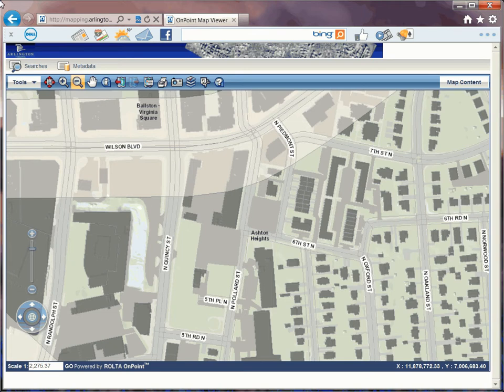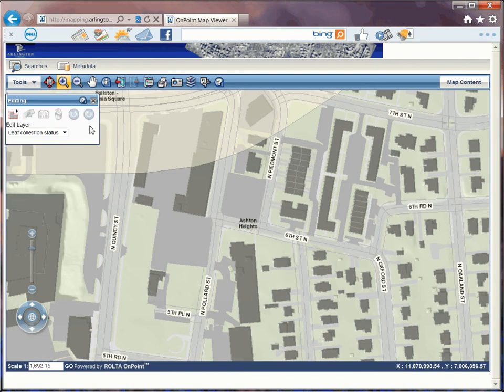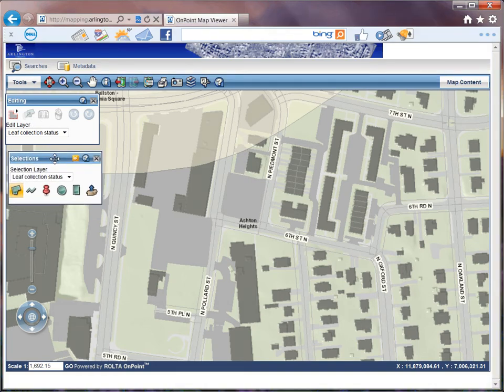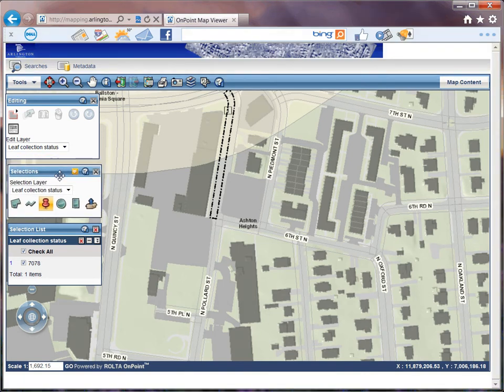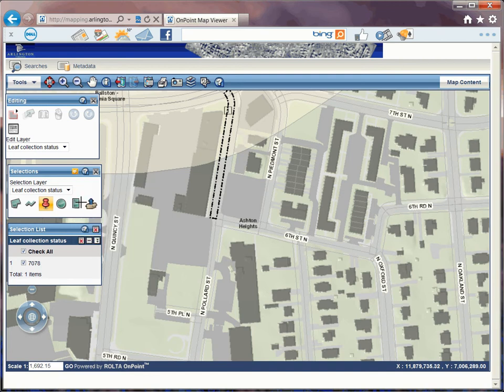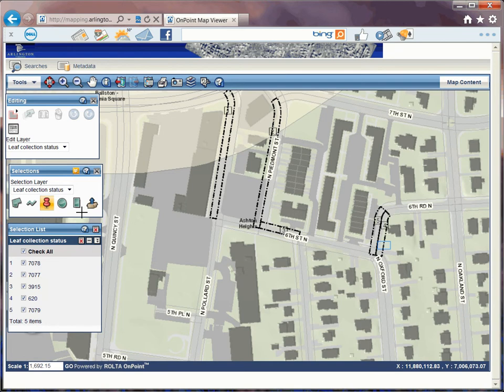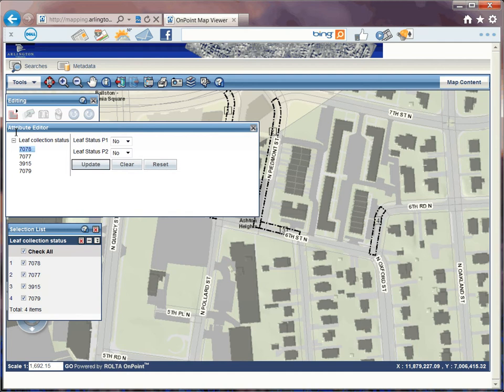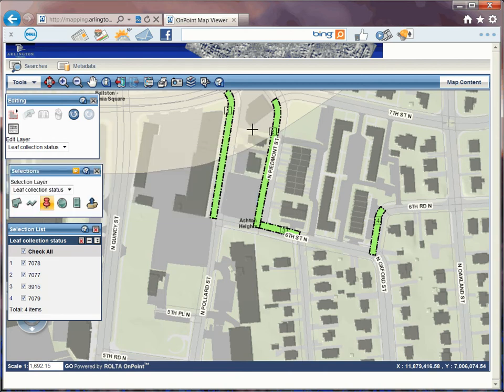VideoPublisher658812775608.mp4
Uploaded using Adobe Captivate-6.0